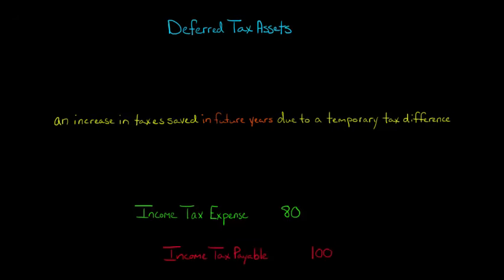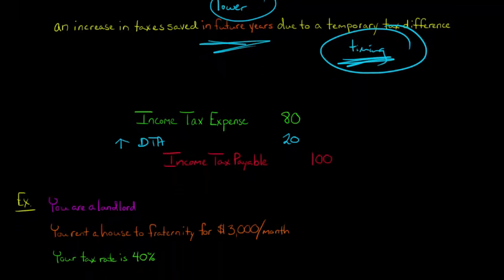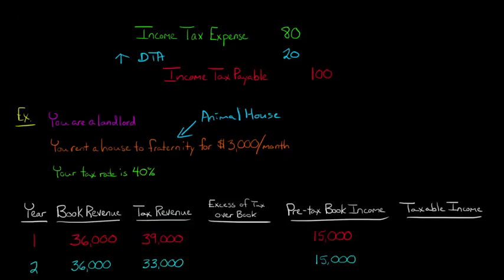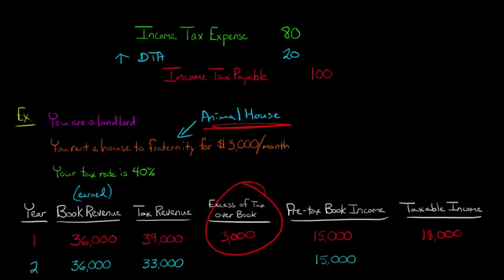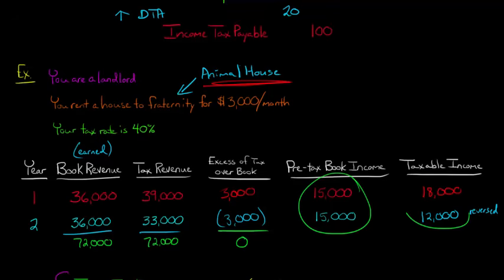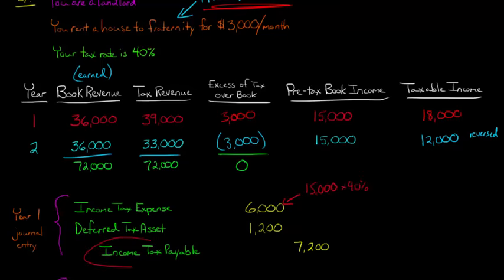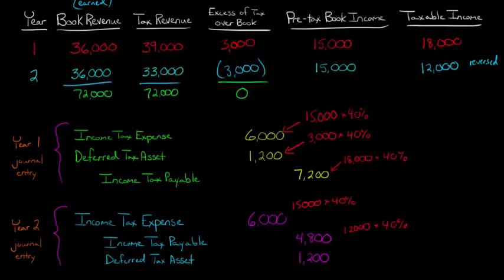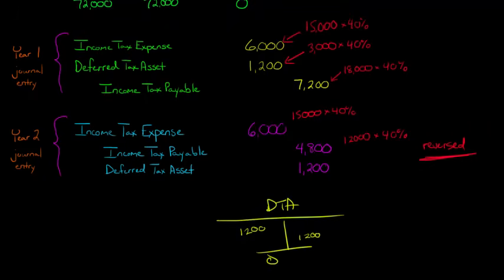Deferred Tax Assets in Financial Accounting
This video shows what a deferred tax asset is in Financial Accounting.  Deferred tax assets reduce taxes paid in future periods (they represent future tax savings).  Deferred tax assets result from temporary differences between book and tax income.  This video provides an example to illustrate how a deferred tax asset could arise and the journal entries that would be necessary to record the deferred tax asset.